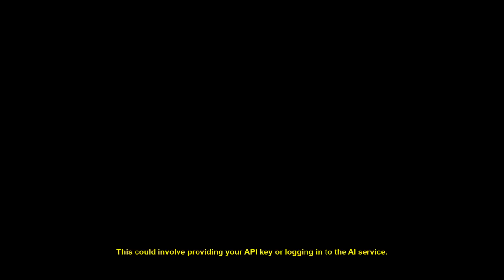How to authenticate with Pipedream for AI automation triggers - Complete Guide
Unlock the power of AI automation with our comprehensive guide on authenticating with Pipedream! In this video, we'll walk you through each step of the authentication process, ensuring you can seamlessly set up triggers for your AI projects. Whether you're a beginner or an experienced developer, our easy-to-follow instructions will help you integrate Pipedream into your workflow efficiently. Don't miss out on optimizing your automation processes—watch now!